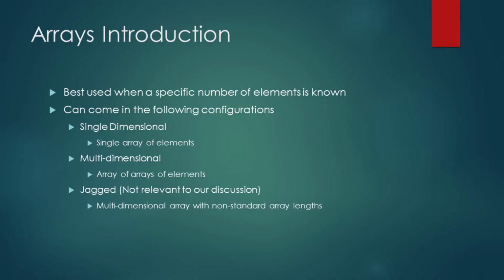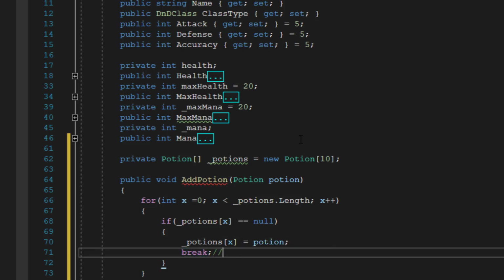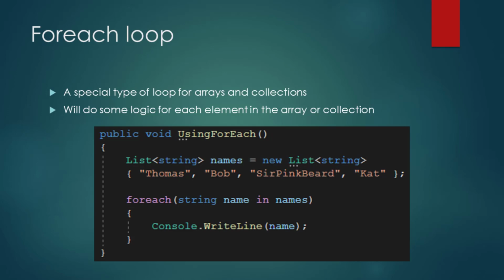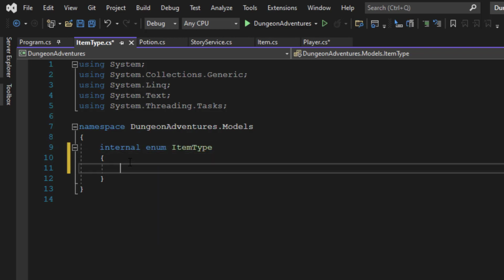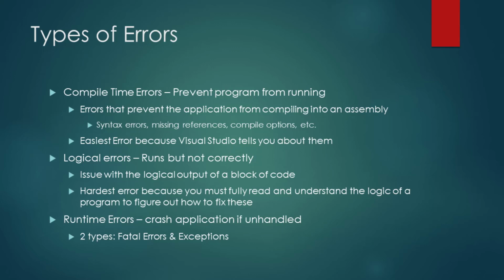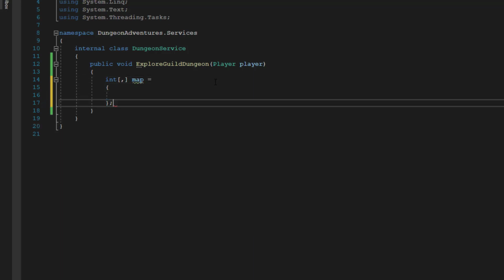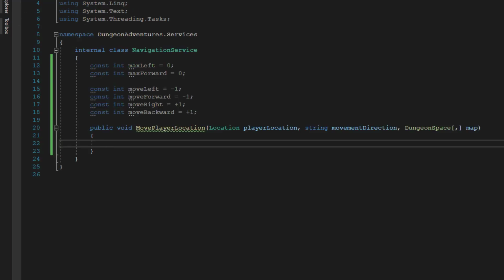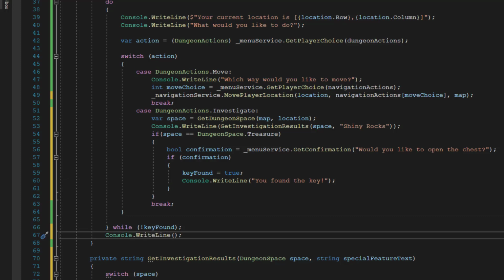C# Learn to Code | Part 4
The final video in the series, this video completes the game we've been working on as well as finalizes the foundational knowledge you need in order to become a C# developer.

Chapters
0:00 Intro
0:29 Arrays and Collections Intro
01:36 Arrays
05:41 Using Arrays
07:53 Is and As
10:23 Collections - Lists
14:48 Collections - Dictionaries
17:03 Player Inventory
20:21 Continuing the game
21:53 Error Handling
26:25 Finishing the game
39:11 Outro